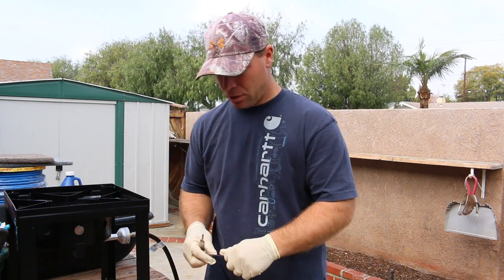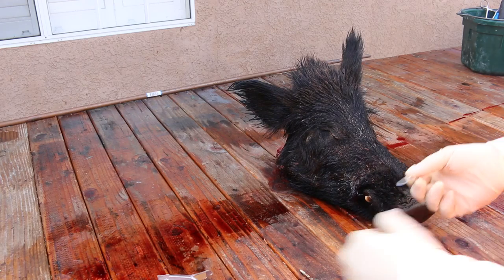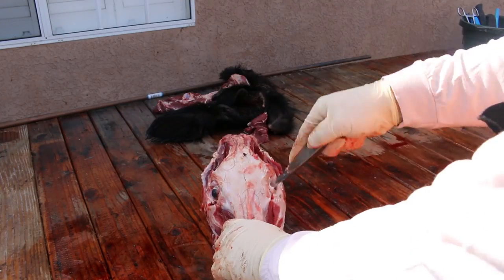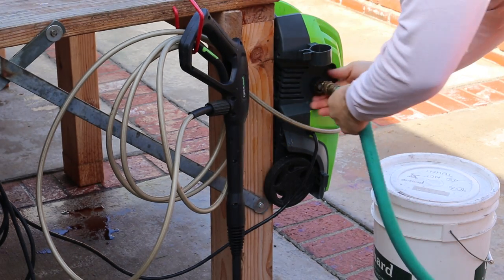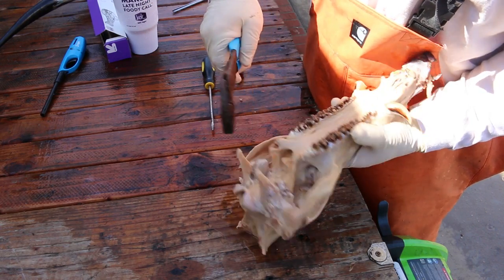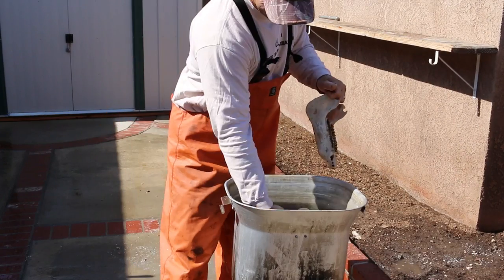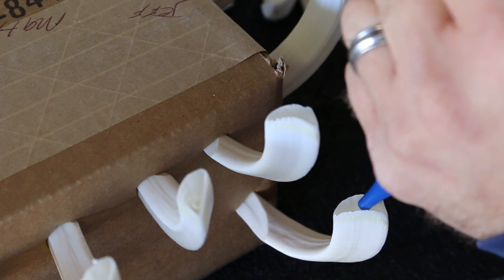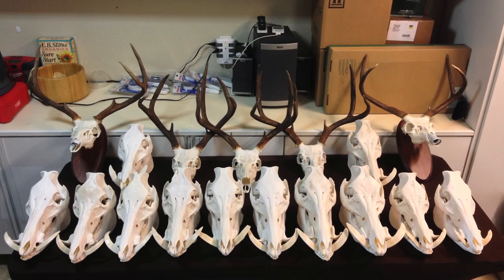HOW TO CLEAN SKULLS ( EASY EUROPEAN METHOD )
This video will show you a quick easy way to preserve your trophy.
Professional quality European skull cleaning method start to finish